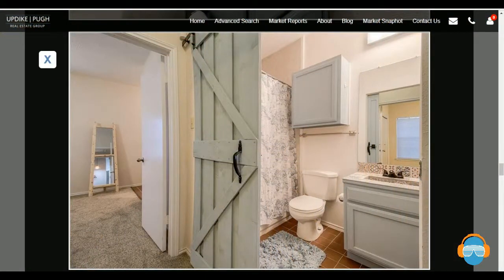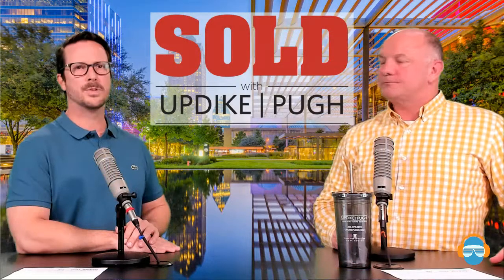SOLD with Updike Pugh: Episode 23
On today's episode, Jeff Updike and Weston Pugh talk about what exactly closing costs are and who pays them. So pull up a chair and join us for another awesome episode of SOLD! And be sure to join us next week!